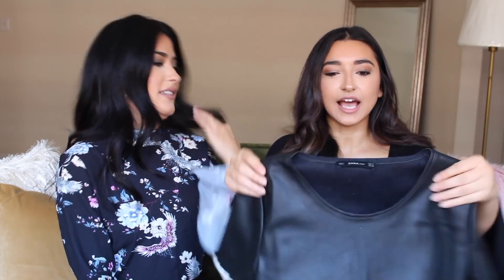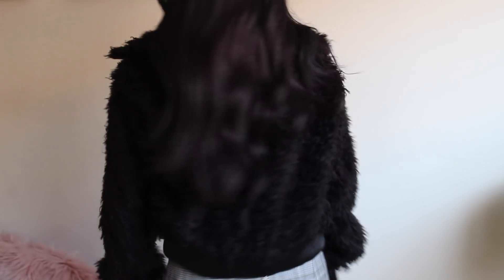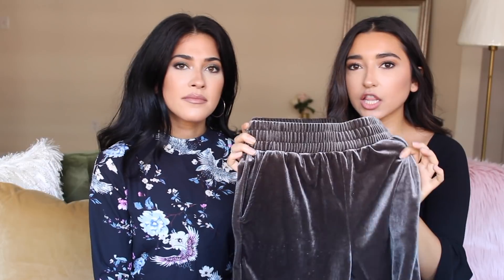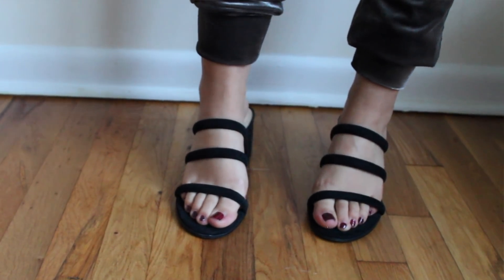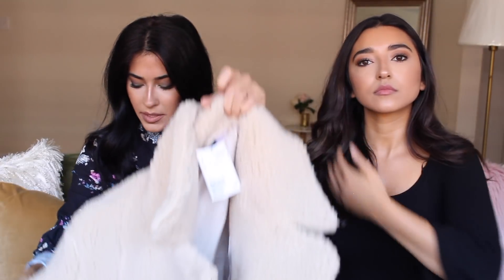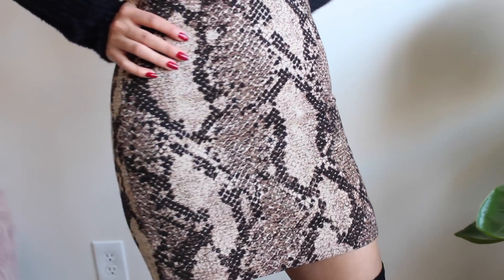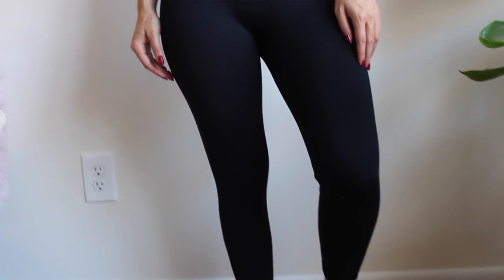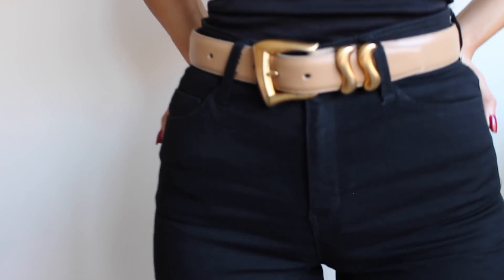HUGE AFFORDABLE FALL TRY-ON HAUL l Forever21, H&M, Zara, NA-KD, Levi's, I AM GIA, etc.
Today we filmed a Fall Haul! We love sharing our awesome finds and filming these haul videos & hope you guys love them, too! All items will be listed down below so be sure to keep scrolling for direct links. We hope you enjoy! 🖤

TDD 💕

FEATURED:
*Mona*

*Amira*
NA-KD Olive Green Bomber Jacket

Zara Black Ankle Bootie (not exact but so cute!)

We were not paid in any way shape or form to create this video. All opinions are our own and honest as always. WE PURCHASED ALL OF THESE ITEMS WITH OUR OWN MONEY.

WE LOVE YOU ALL so so so much!
Xoxo, TDD 🖤